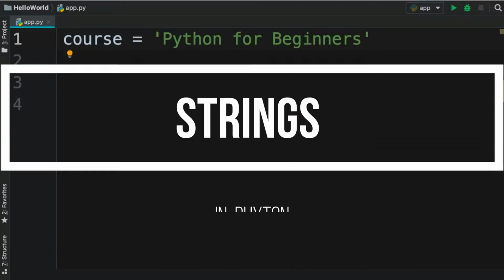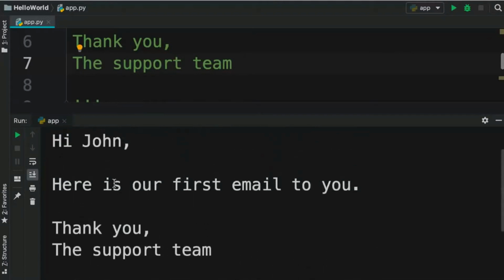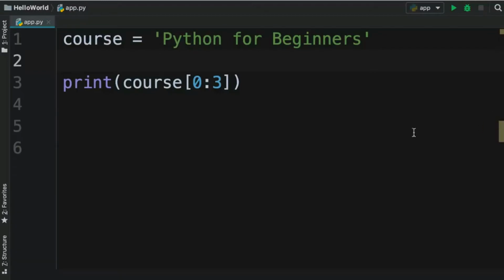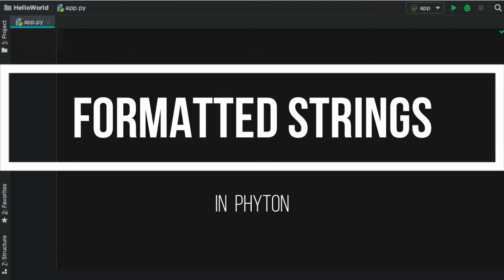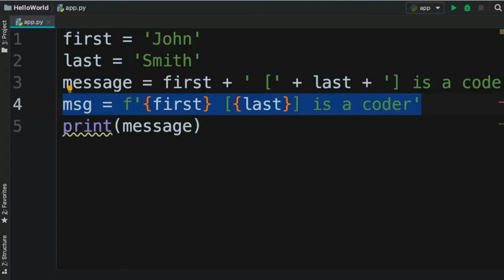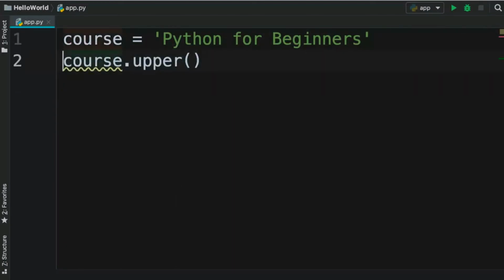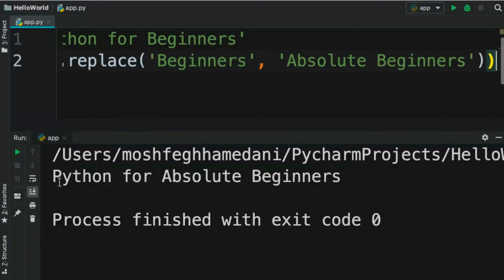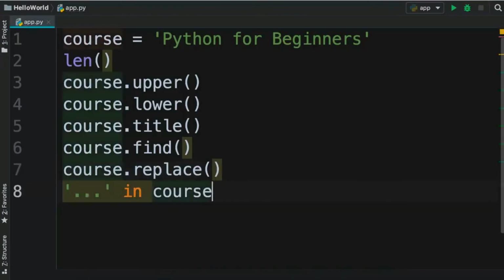Python Strings || Python Tutorial || Learn Python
In this video we will learn about Strings in Python